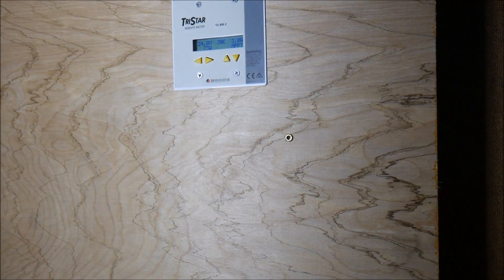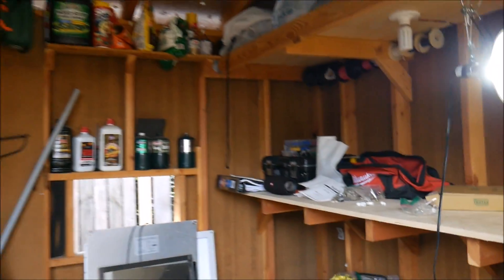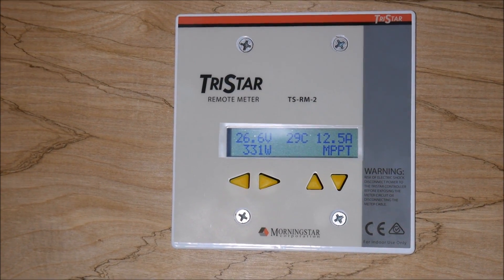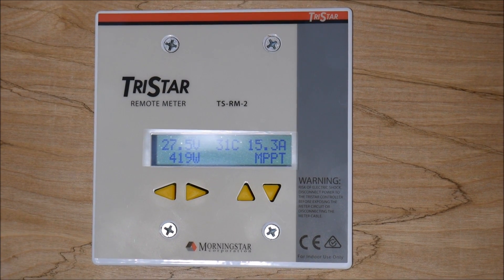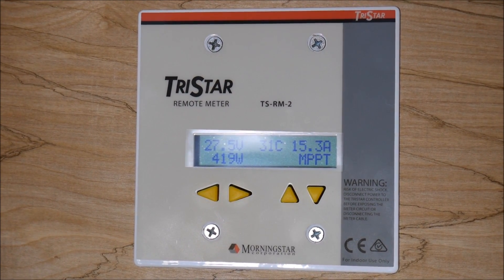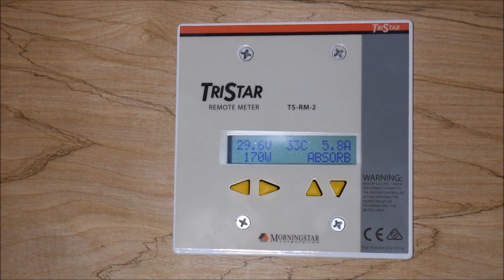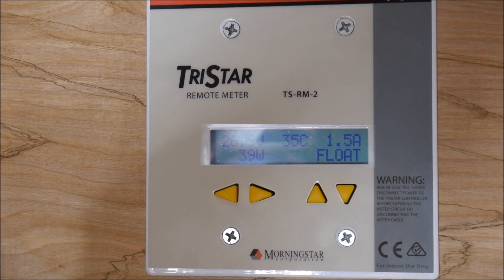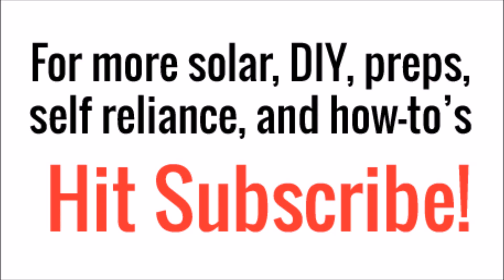New (Redone) Solar Shed Energy Production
OK, so I redid the solar shed, but how much energy is it producing?  Lets find out.

In this short video, I check in on the redone solar shed system at various points in the day to check on the production numbers and watch the system move through the various phases of the battery charging cycle.